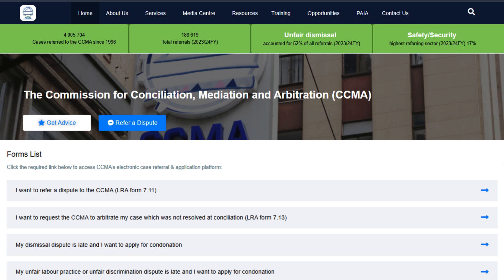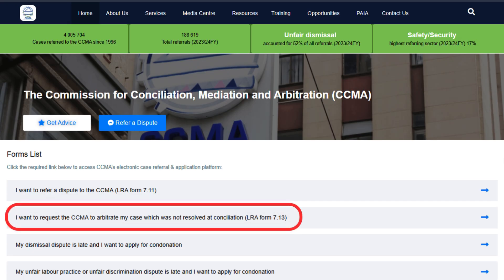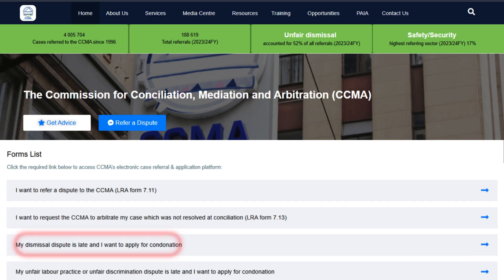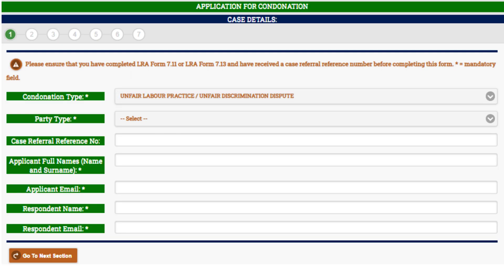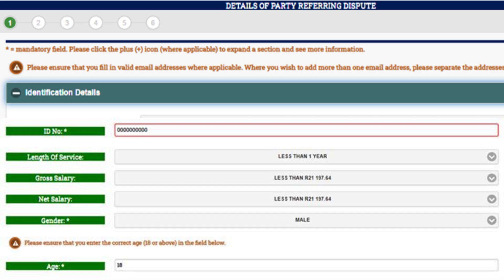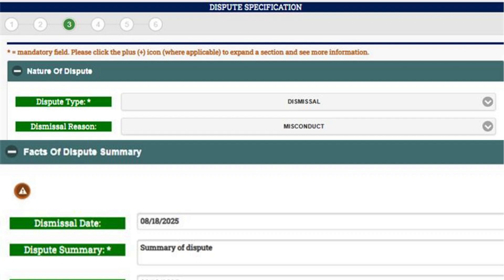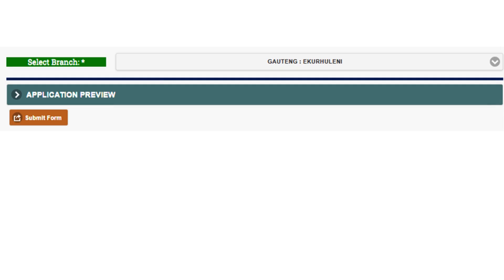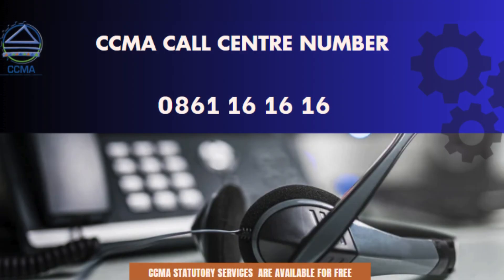CCMA Online Case Referral Platform Tutorial